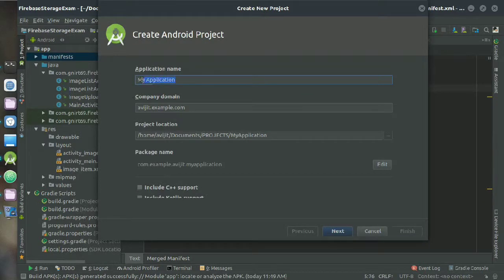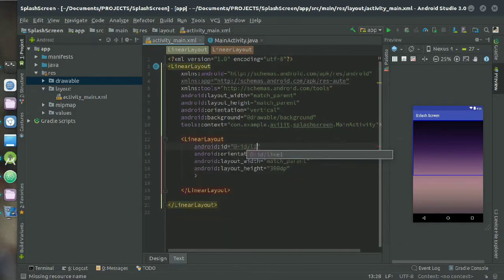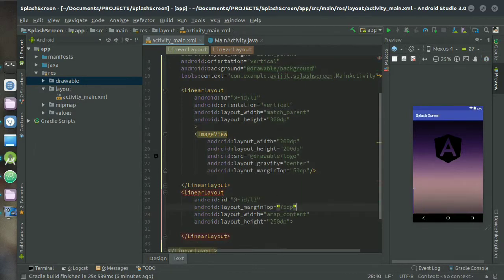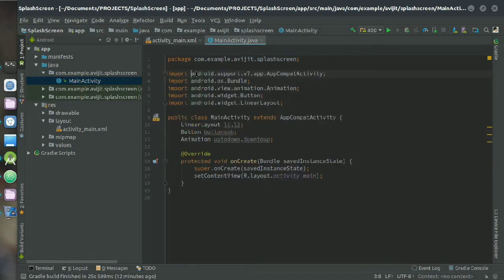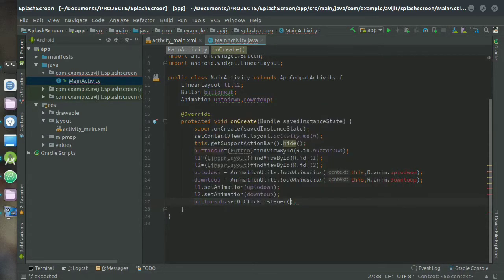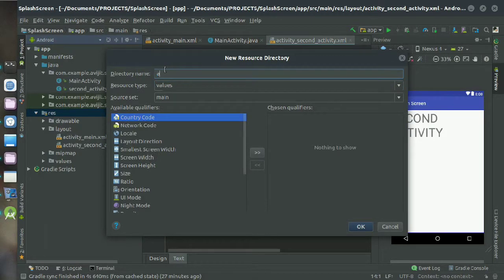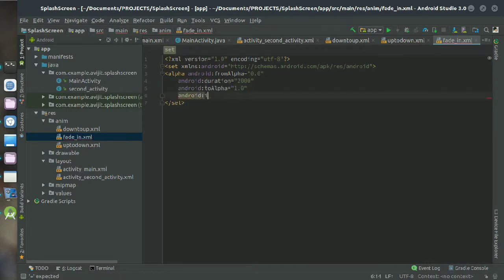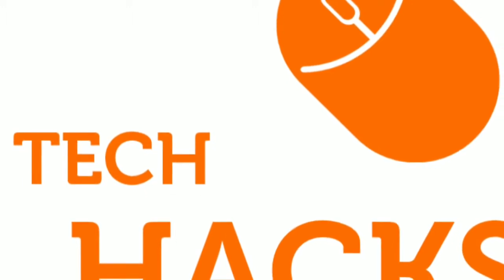How to make an animated splash screen on android studio flutter absolutely from scratch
make an animated splash screen on android studio absolutely from scratch